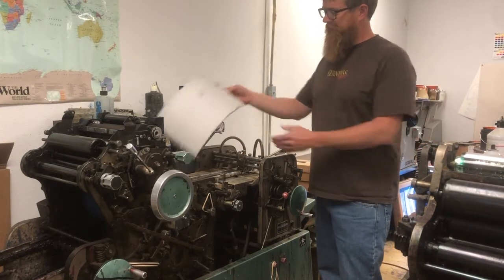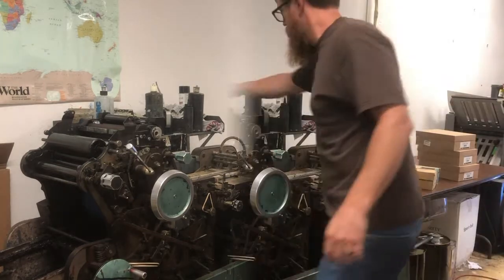The venerable Chief 15 printing press!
A quick introduction to our Chief 15 single color offset press. The backbone of our shop for over 40 years...